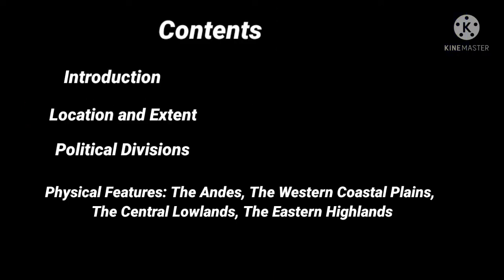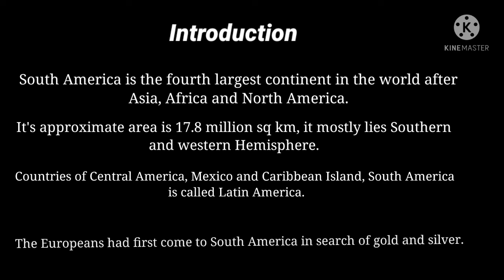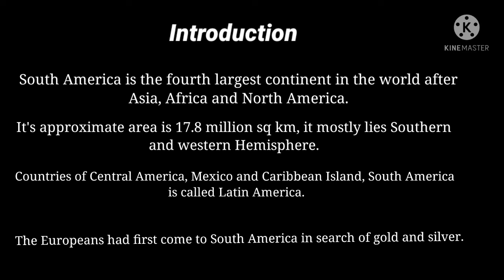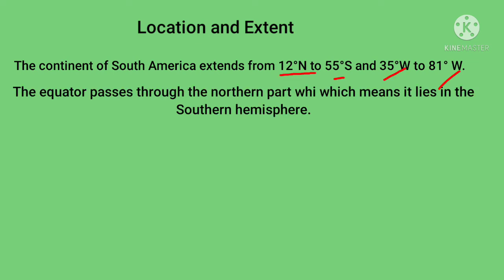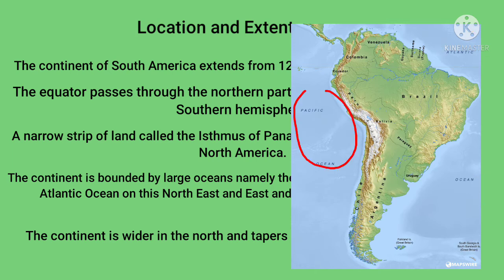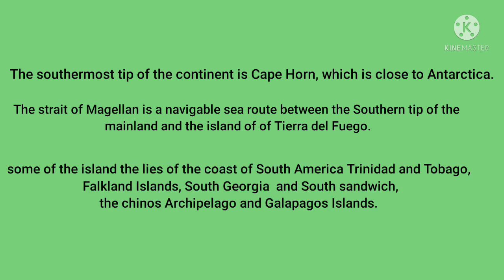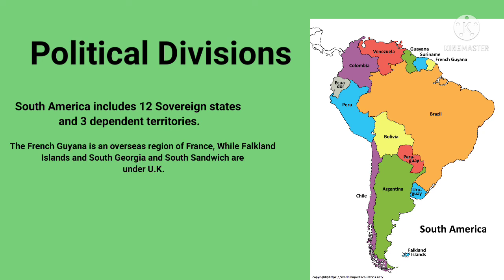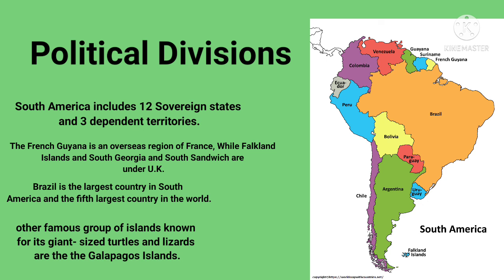South America#political division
This video explains about the Location and extend of South America, it's political divisions etc.
You all can click here for knowing more about The Andes Mountains.